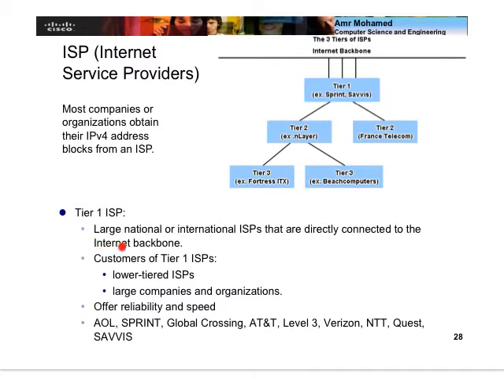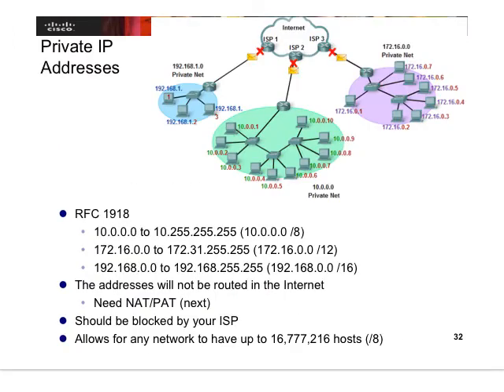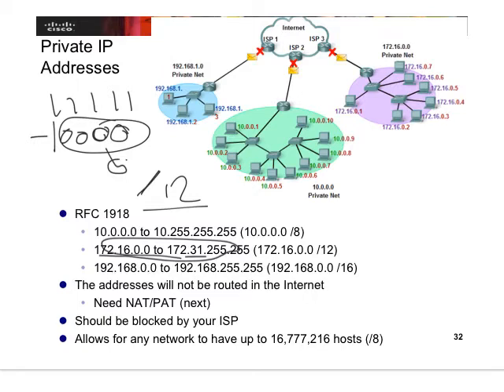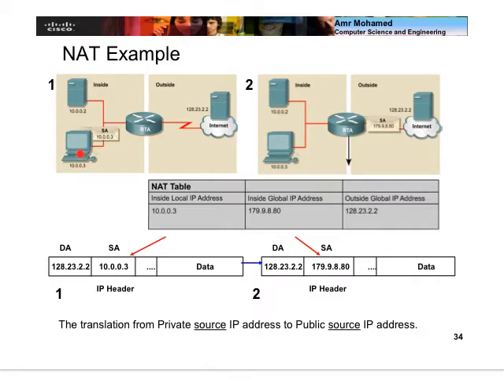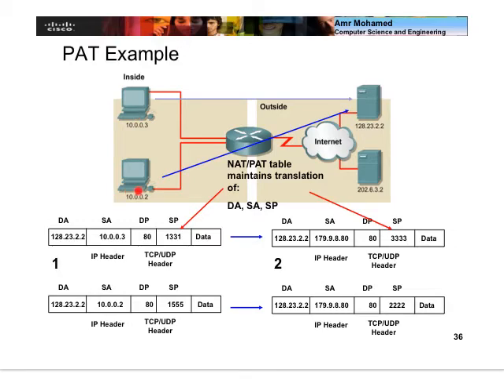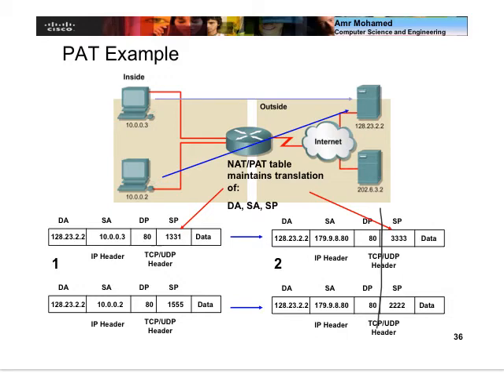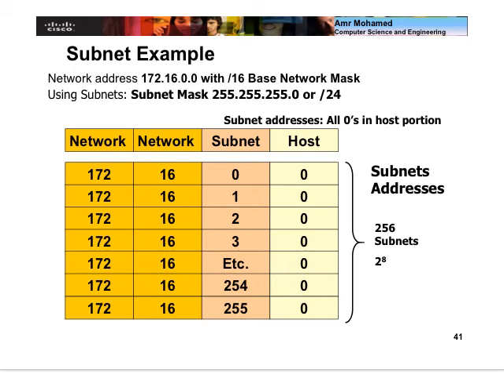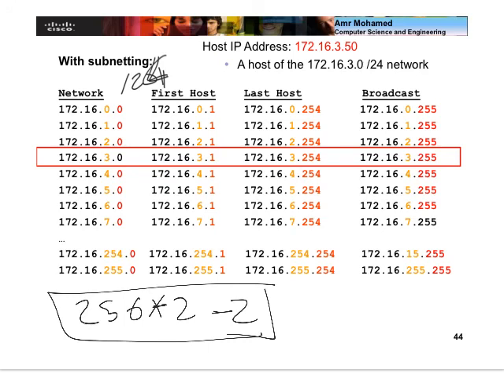CMPE 455 2015 11 3